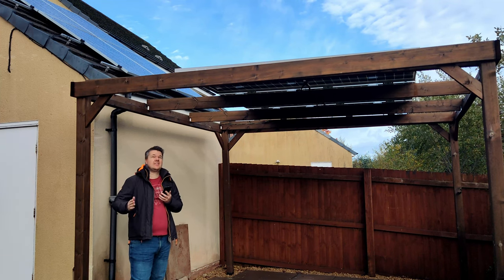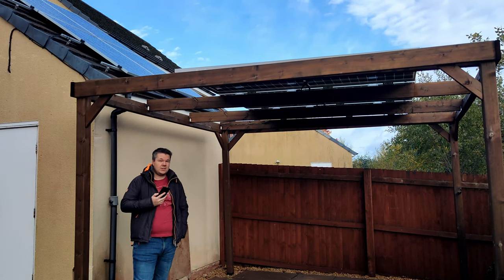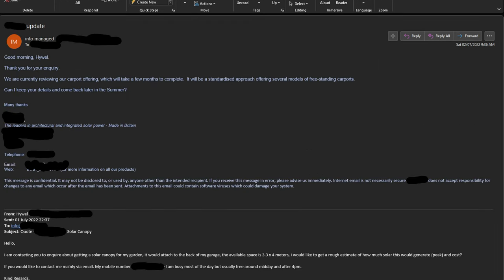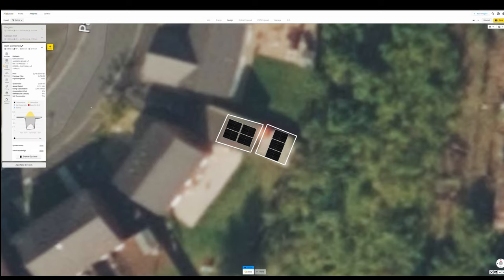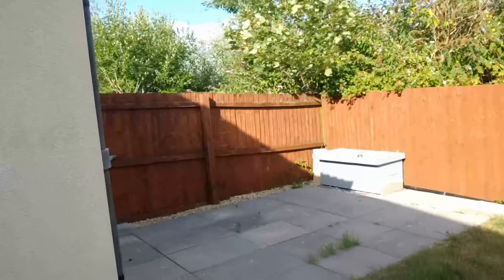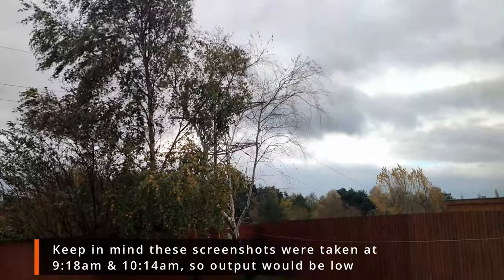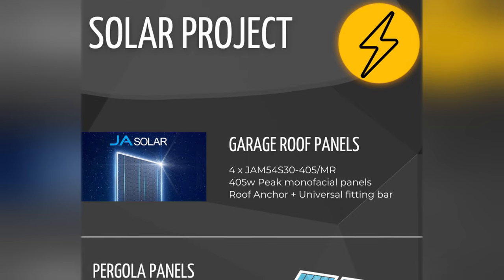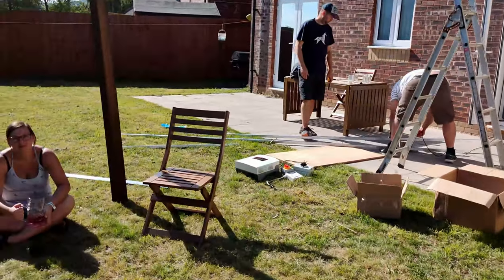Solar Pergola & Roof - The full story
This is the full story from start to present day about the solar pergola project as well as the rest of the DIY solar system.
It covers the bill of materials, Export and generation of the solar system as well as the construction and design thoughts involved.

0:00 Introduction
1:44 The planning
2:51 3D & 2D Design
4:18 Pergola
5:29 Why Bifacial panels
6:52 Purchasing the solar kit
8:46 Construction
10:34 Material Costs
14:36 Solar Generation Stats
17:12 Outro